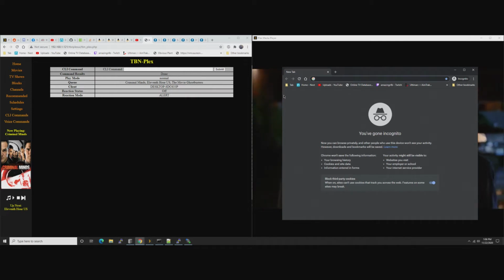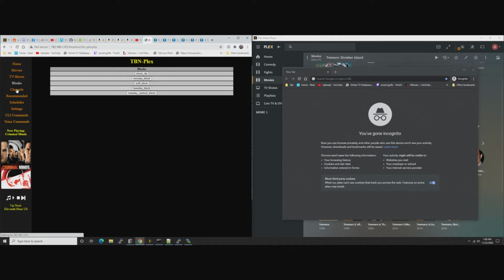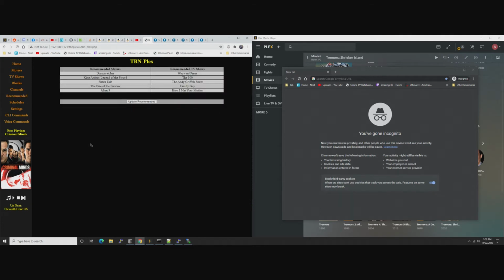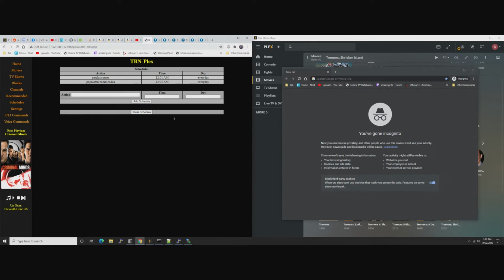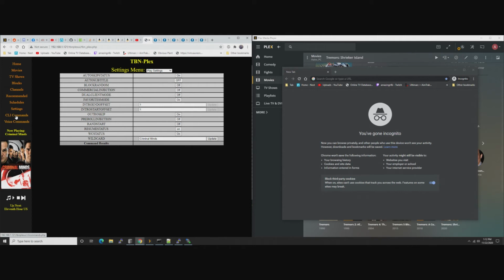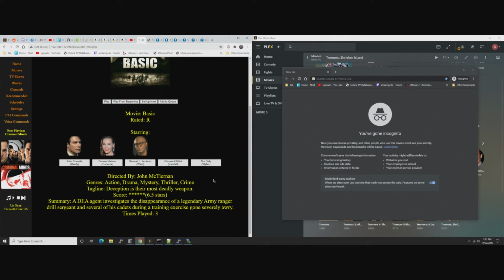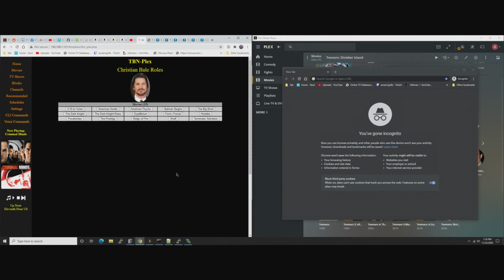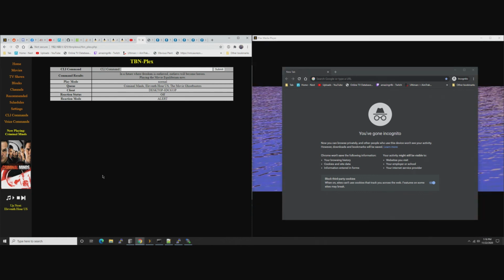TBN-Plex v5 - The New WebUI Begins.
The beginnings of a proper webui for TBN-Plex v5 that can be used instead of our python ui. This is just a basic, no frills ui. Still need to get some style applied to it, and speed up the poster load times, but otherwise I think its a good start for a webui to replace the python ui.